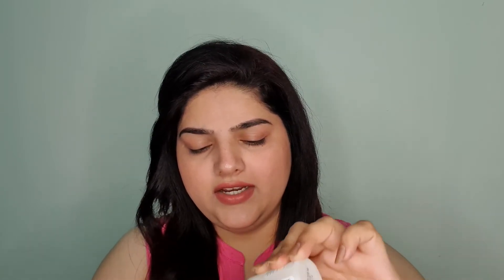Biotique Bio Dandelion Visibly Ageless Serum Review | Does It Work? | Krishna Thanki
Hello everyone!
In this video I reviewed the Biotique Bio Dandelion Visibly Ageless Serum for all skin types. I hope you like it.

Much love.
xoxo

Tags: biotique bio dandelion serum review makeup review biotique serum short review biotique advanced ayurveda biotique india review indian blogger bio dandelion
does biotique bio dandelion work?